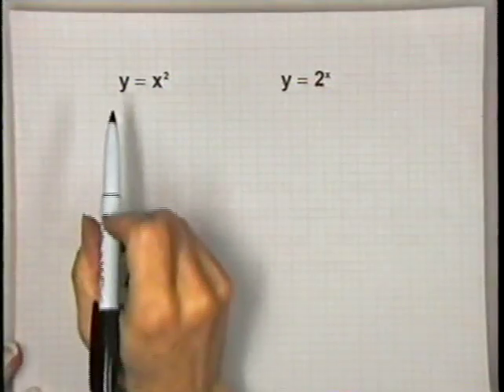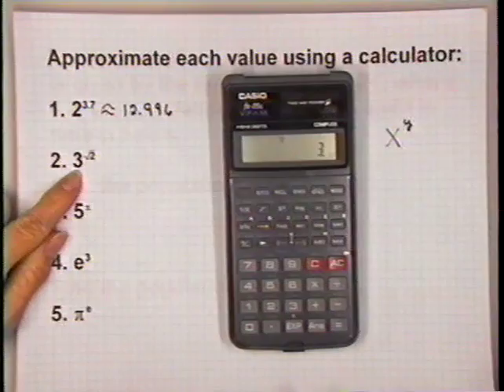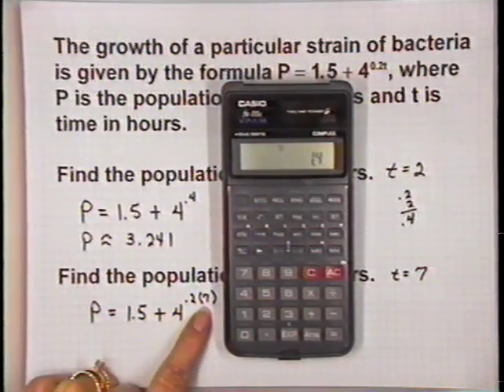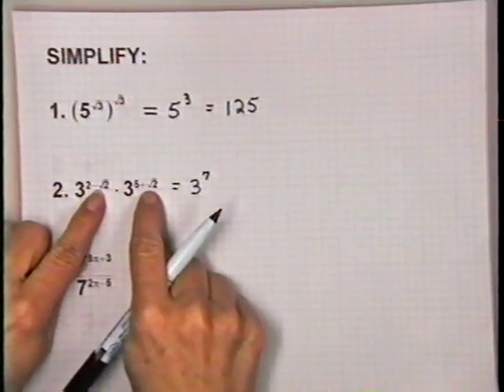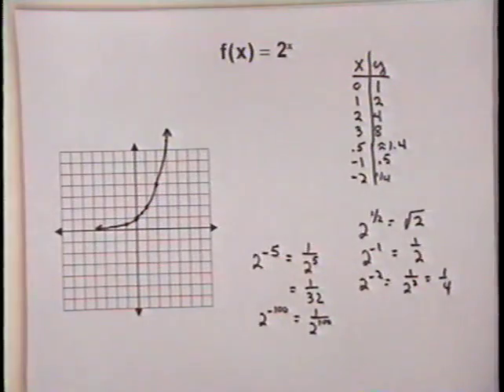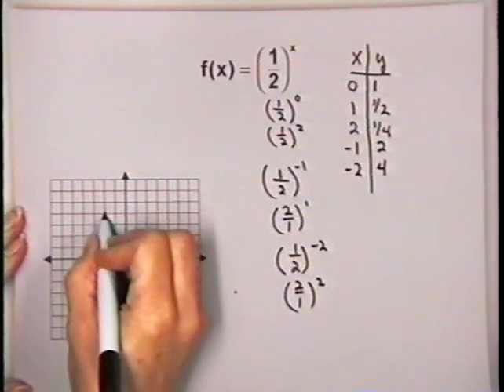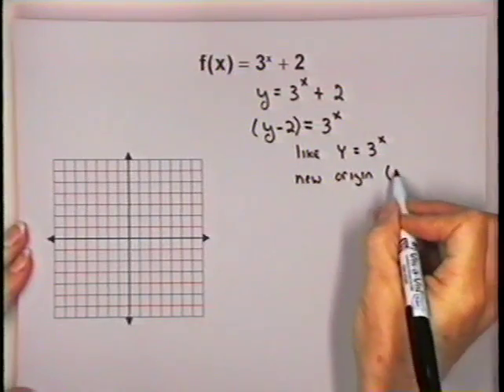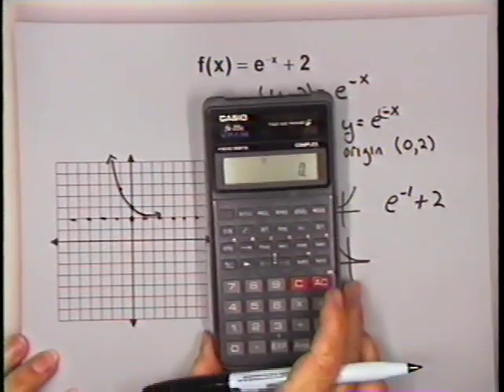Exponential Functions 10171031